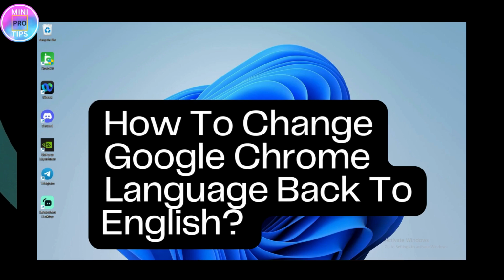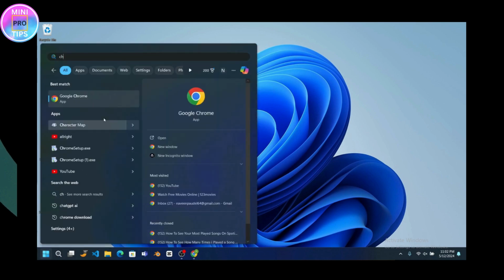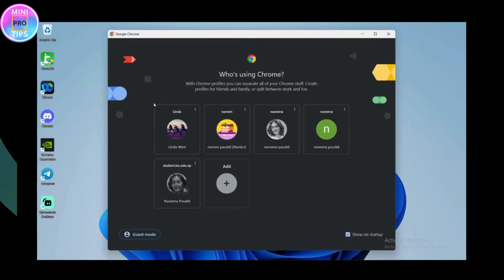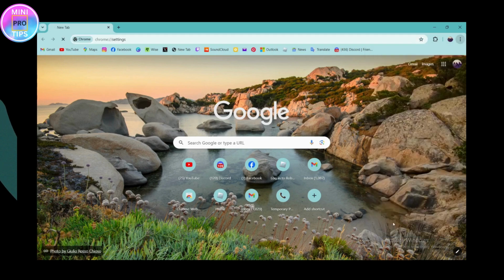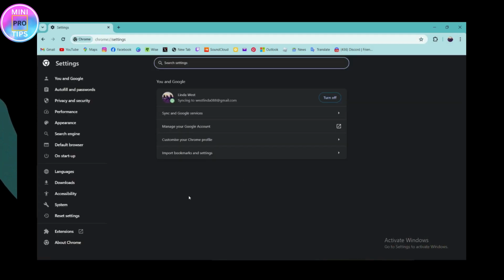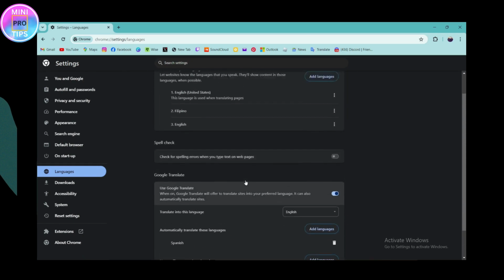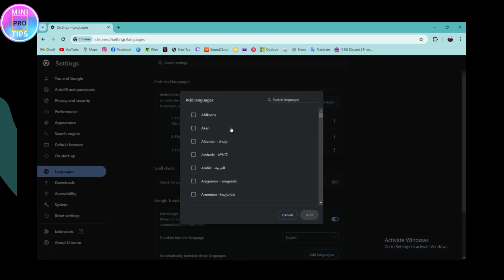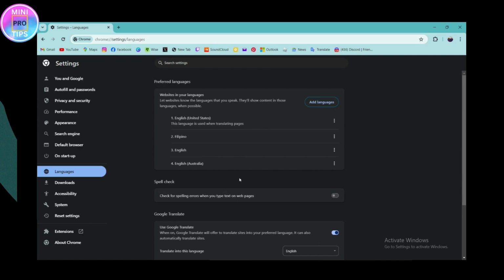How To Change Google Chrome Language Back To English 2024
How To Change Google Chrome Language Back To English

Need to switch your Google Chrome language back to English? MiniProTips has the solution for you! In this tutorial, we'll guide you through the steps to change your Google Chrome language settings, ensuring you can navigate Chrome in your preferred language.

Changing the language in Google Chrome can enhance your browsing experience and make it easier to use. We'll show you how to access Chrome settings, navigate to language settings, select English as your preferred language, and apply the changes. Join MiniProTips and get your Google Chrome language back to English effortlessly!